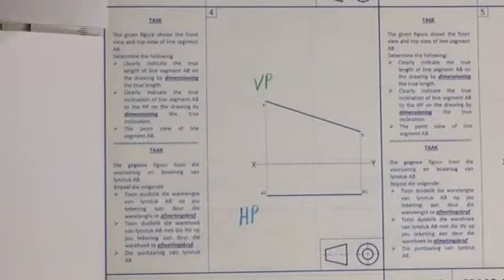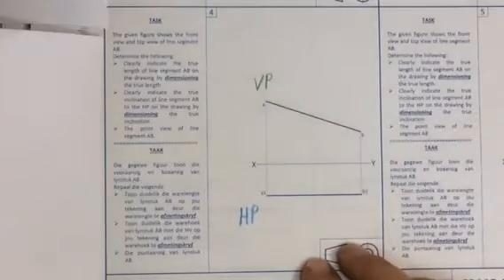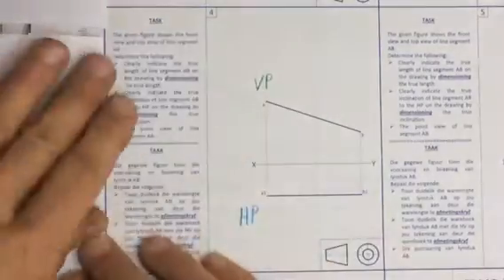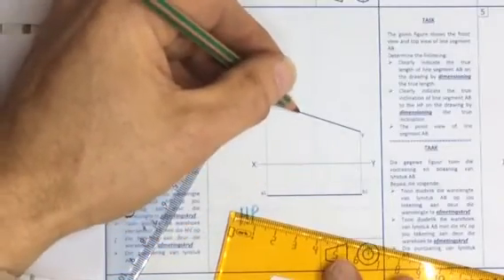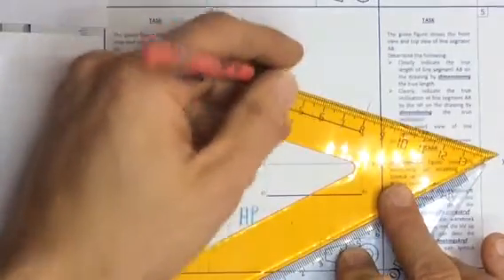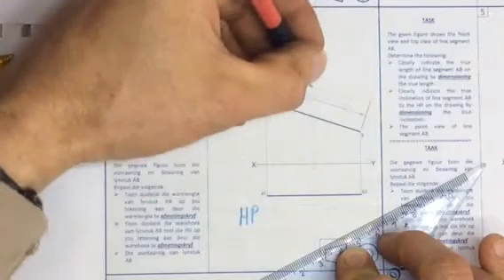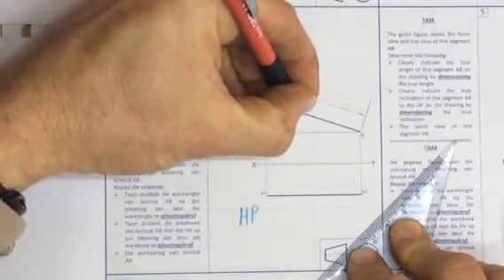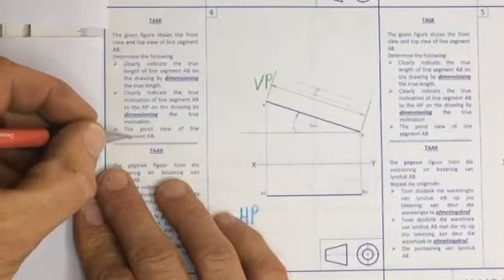Descriptive geometry true length, inclination and point view